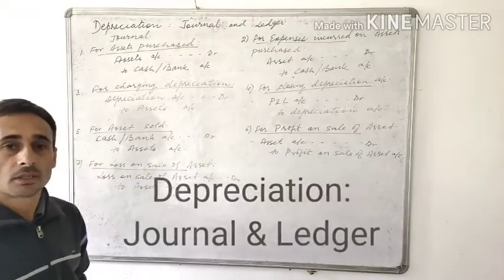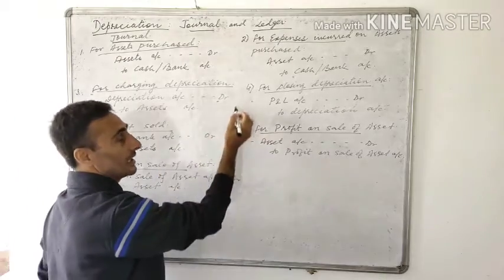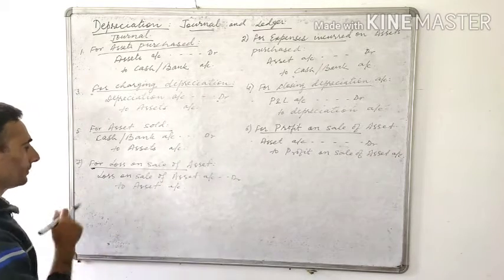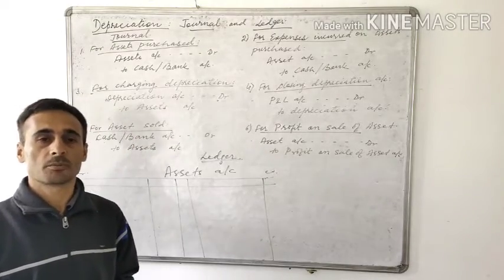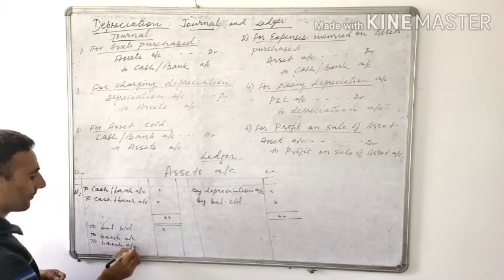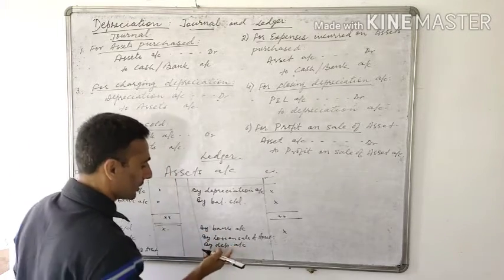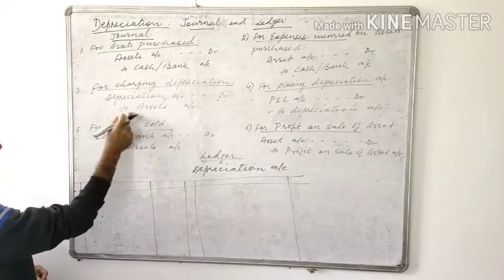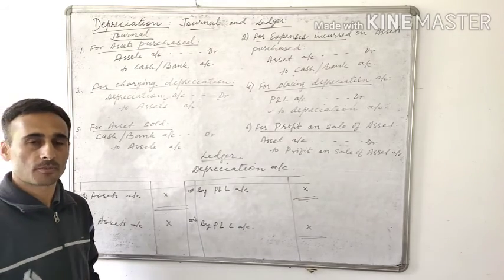Depreciation Journal and Ledger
Necessary journal entries are explained along with ledger